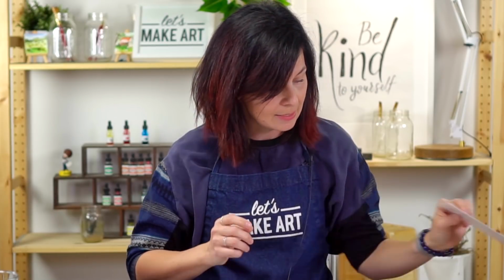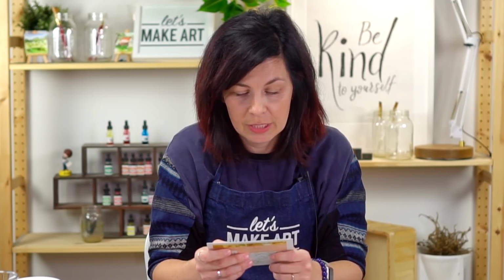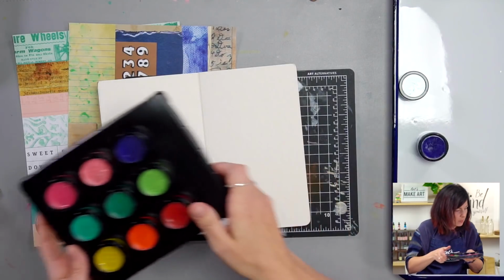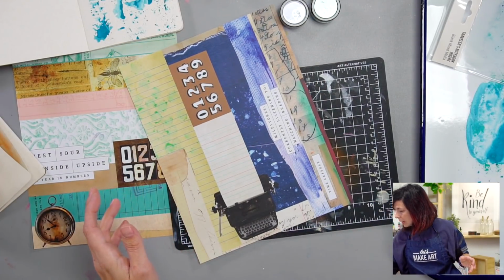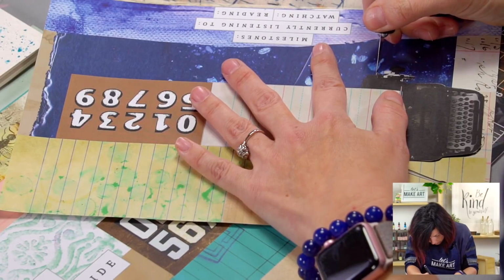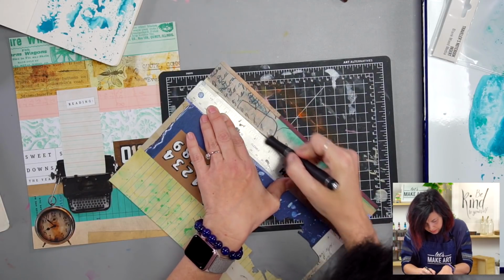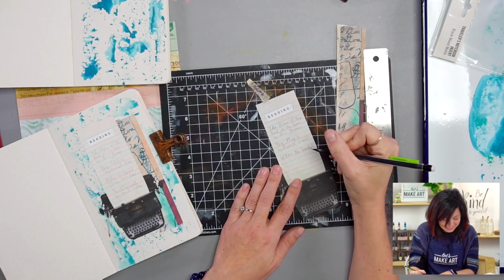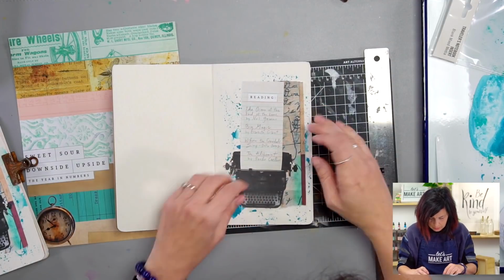Create "Life in Lists" | Mixed Media Art Journaling Project with Jesse of Let's Make Art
One of the most satisfying things in life is checking off items on a list. It's what helps you see your progress and productivity and gives you a sense of accomplishment! Setting goals and achieving them is not only a great practice, but it's also great for your mental health.

In this beginner-friendly art journaling tutorial taught by Jesse Petersen, you'll be making a list that helps you reflect on this past year. Whether it's an accumulation of goals you achieved, habits you picked up, or a record of all the new things you tried this year, this is your Life in Lists from the past 365 days!

Chapters & Timestamps
00:00 - Welcome & Hello
01:04 - Theme
01:54 - Supplies
04:03 - Project
06:00 - Intention
07:47 - Colors
09:15 - Kissing Technique
12:26 - Cut Out Typewriter
18:06 - Don't Be Precious
 21:12 - Write List
24:39 - Paste in Collage Paper